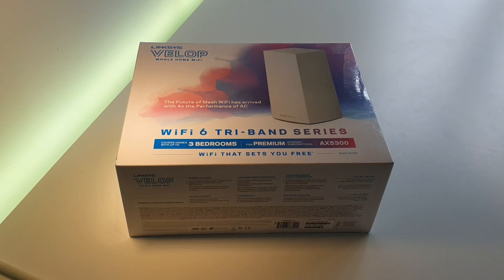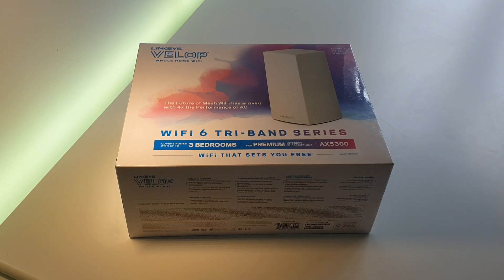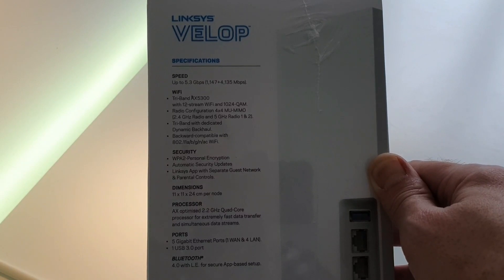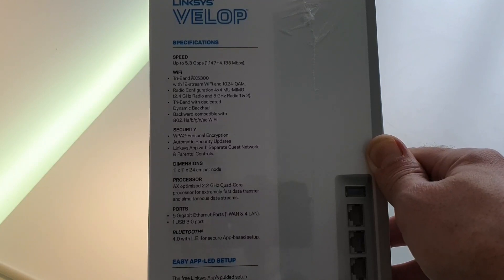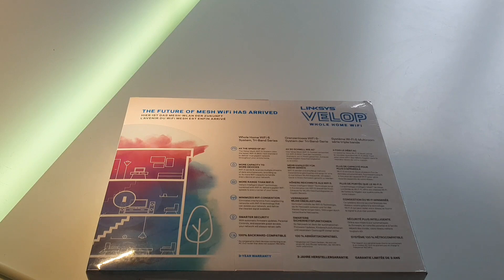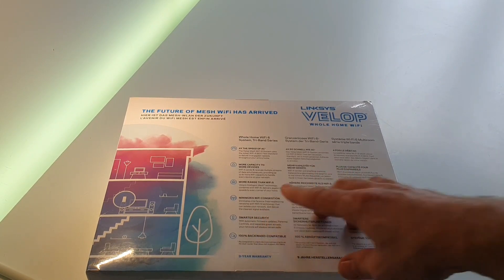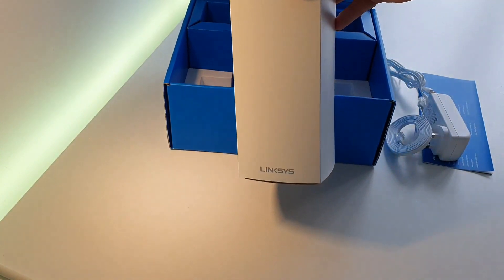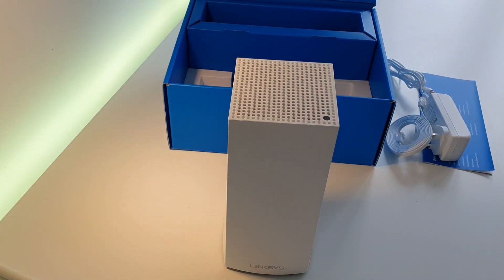WiFi 6 Linksys MX5300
Links